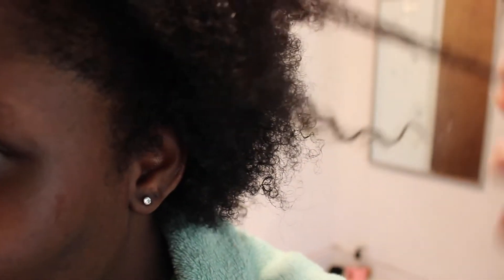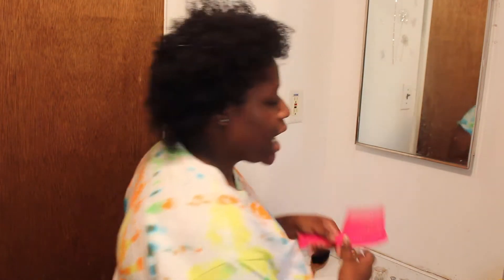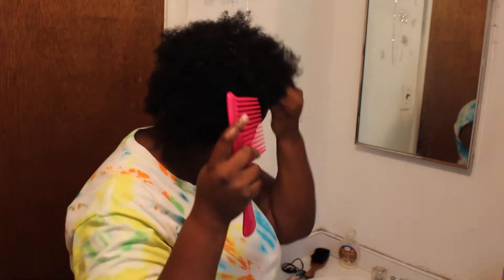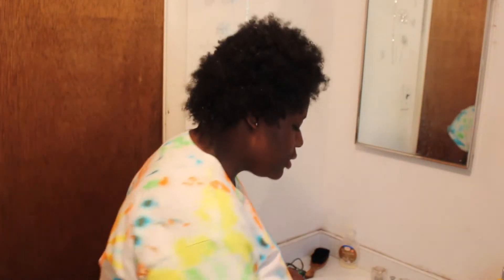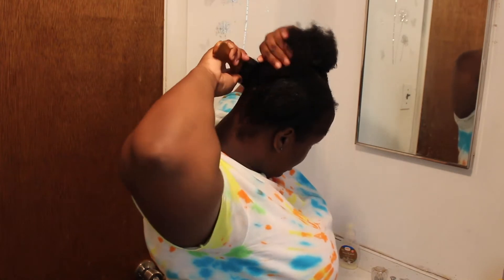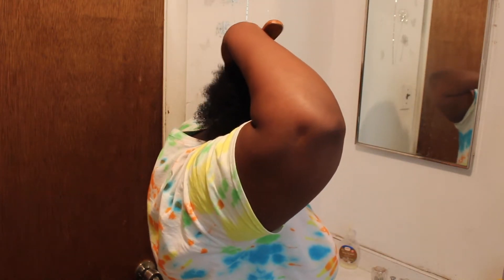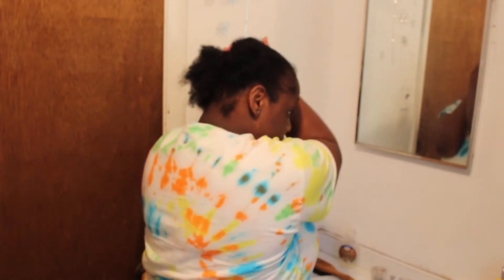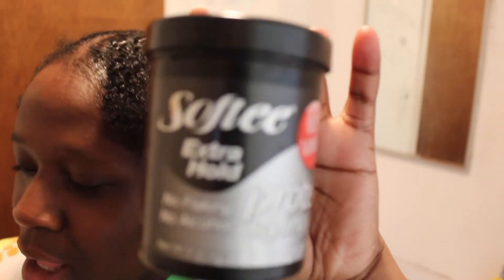Slick Back Chit-Chat: HE HAD A GIRLFRIEND THE WHOLE TIME!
Hey my homies! Thanks for tuning into my video. WATCH ME IN HD! Hope you guys enjoy, and make sure to follow me on ALLLL of my social medias!
Turn my post notifications on, and never miss a video!